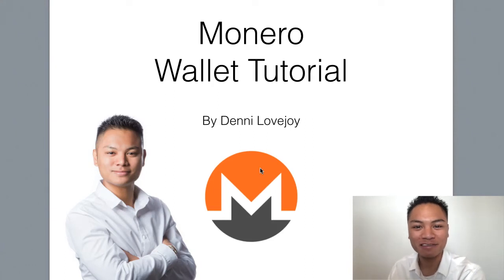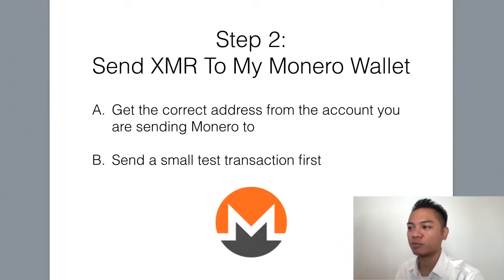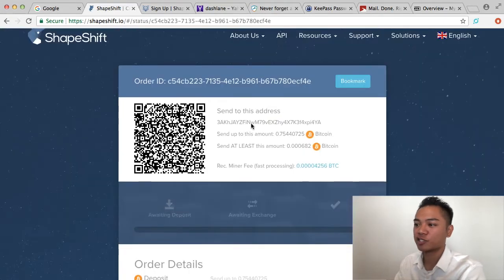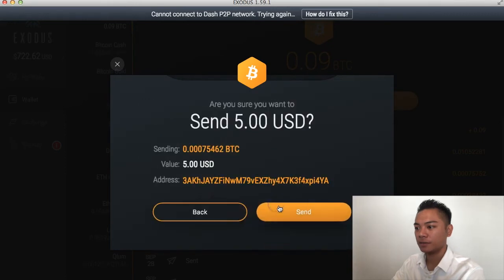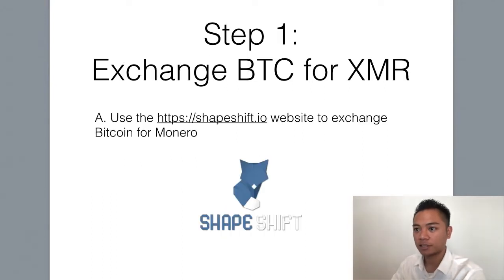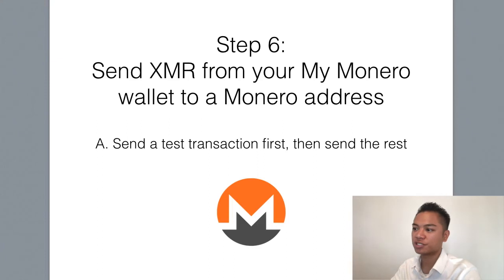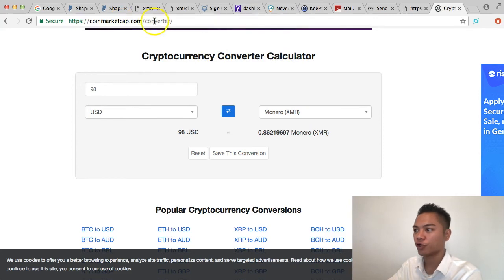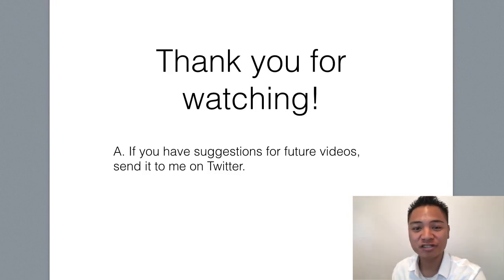Blockchain Tutorial #63 - How To Send Monero Wallet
On step #3 'Verify the pending transaction on the MoneroBlocks.info block explorer', you'll need the 'TX Hash' that ShapeShift will show you when you click 'See On Blockchain' button after the exchange is finished.